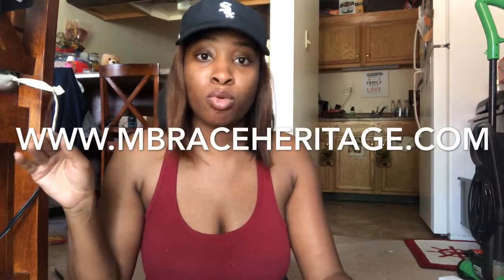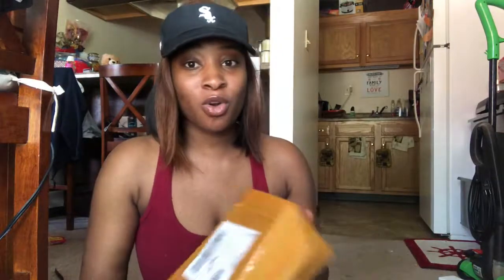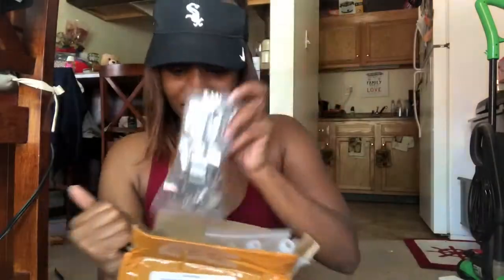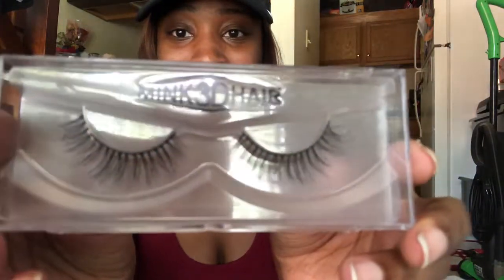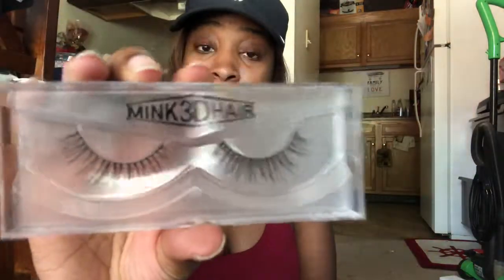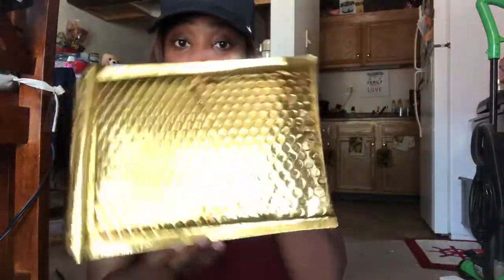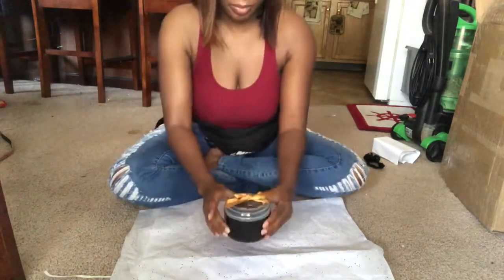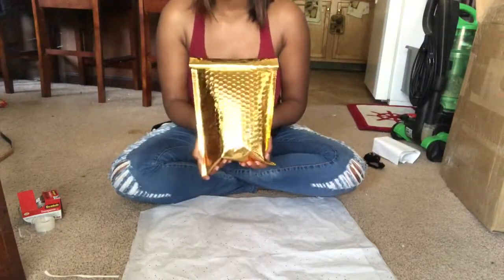UNBOXING + PACKAGING ORDERS!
Sale on all body scrubs
Sale buy 2 get 1 free lipgloss use code Cirefree